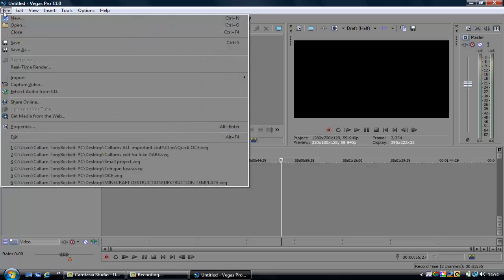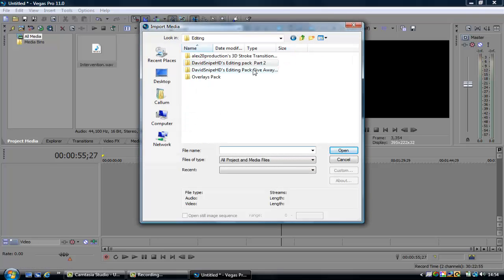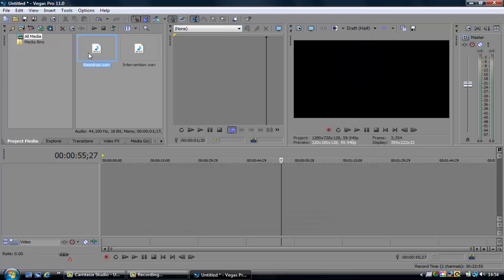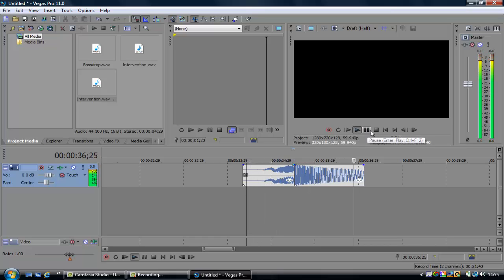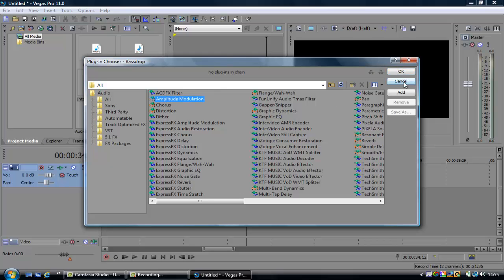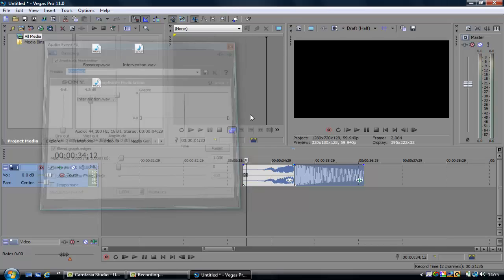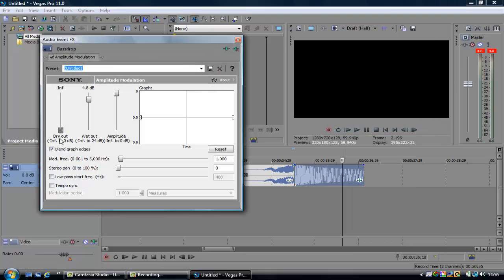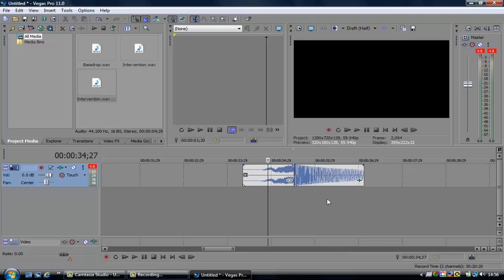[CoD Montage effect] Make your shots stand out! [Sony Vegas Pro Tutorial] [HD]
Hi guys, Snappah here and today I'll be bringing you a really quick tutorial on how to make your gun shots stand out in an OCE or a montage-episode, here are the links to the files I used in the tutorial!